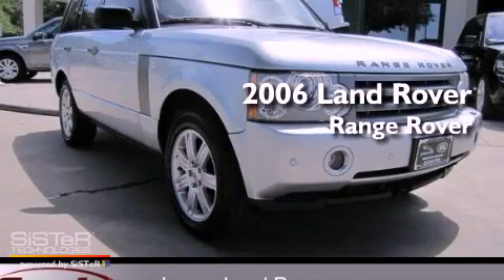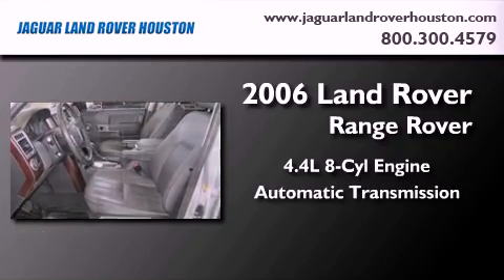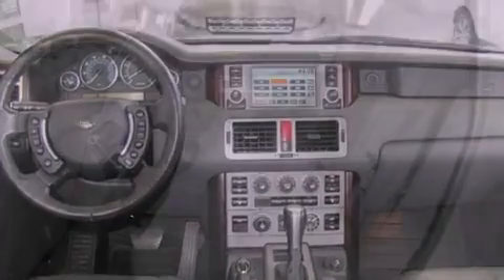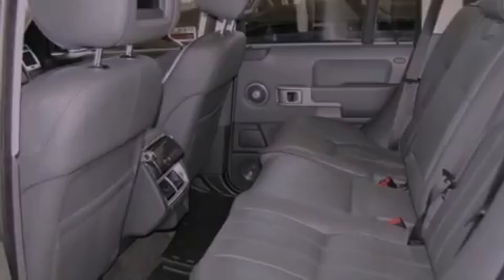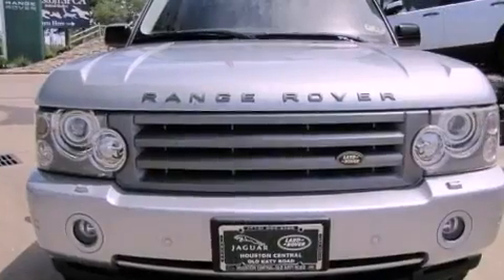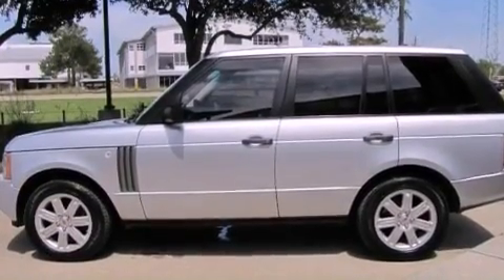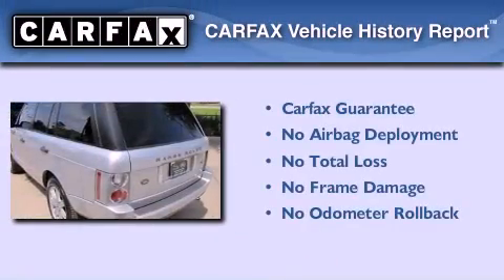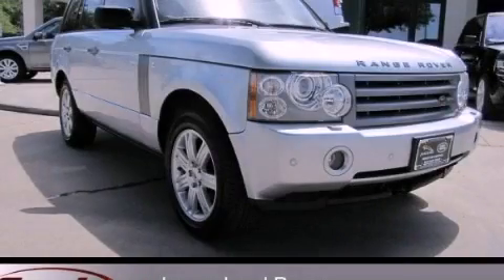2006 Land Rover Range Rover Houston TX 77024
Year : 2006
 Make : Land Rover
 Model : Range Rover
 Engine : 4.4L V-8 cyl
 Trans . : Automatic
 Exterior : Silver
 Miles : 92,671
 Interior : Black

 Used 2006 Land Rover Range Rover Houston TX